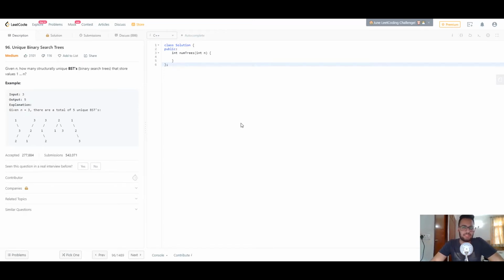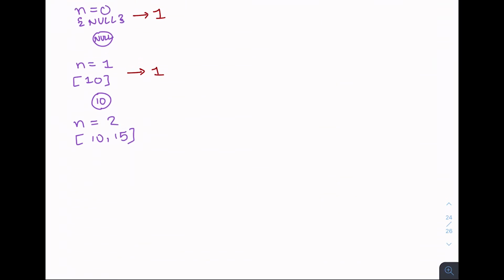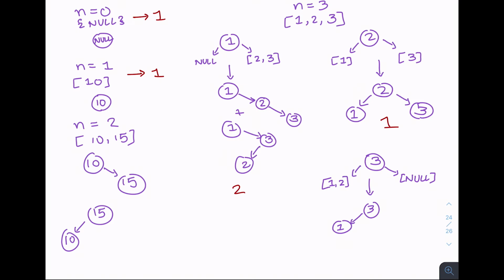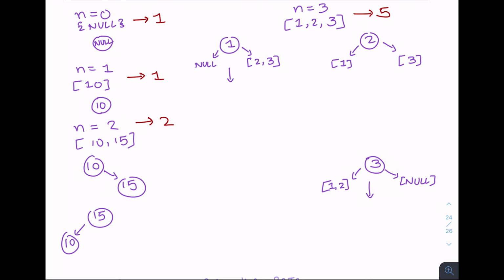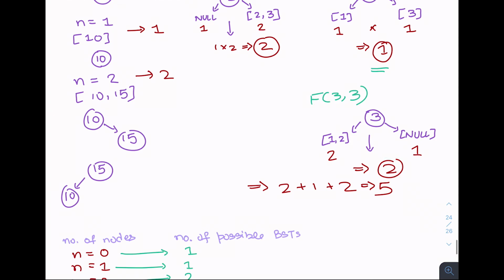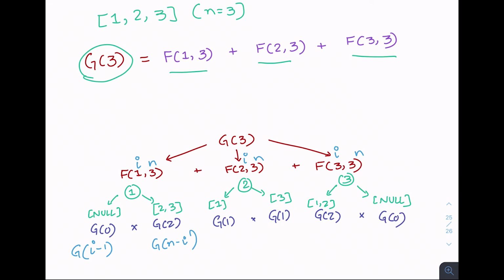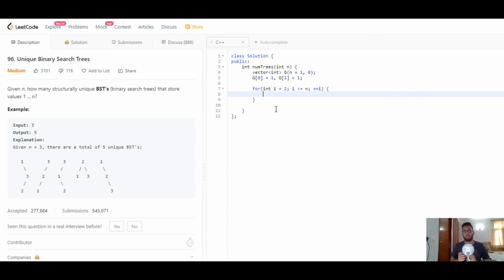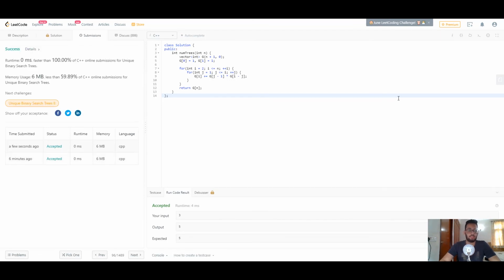Unique Binary Search Trees (LeetCode) | Dynamic Programming Explanation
Timestamps:
00:00 - Problem Introduction
01:18 - Algorithm Explanation
16:47 - Coding Walkthrough